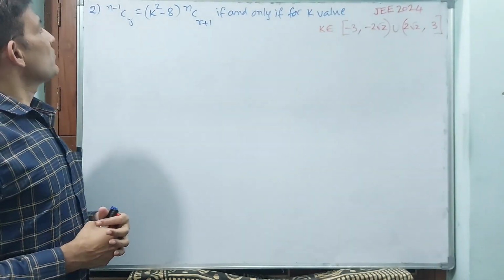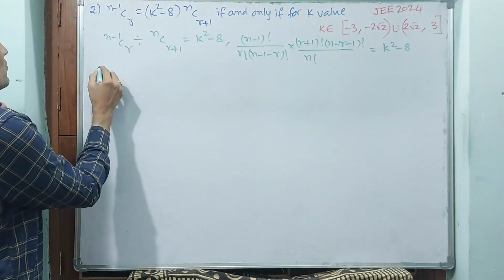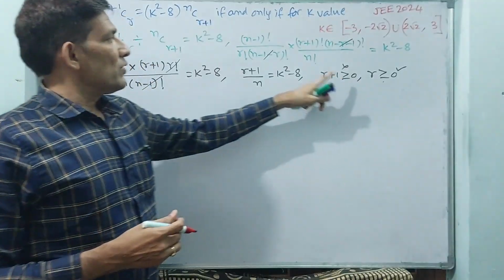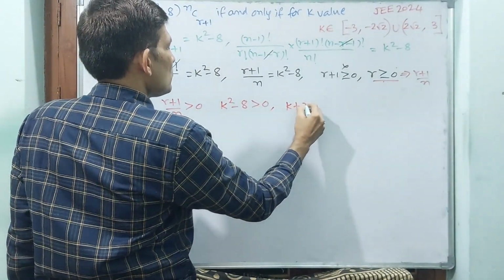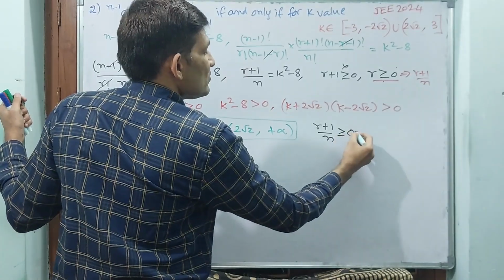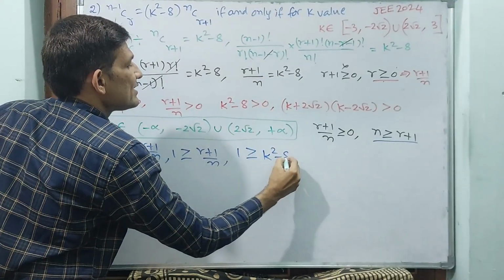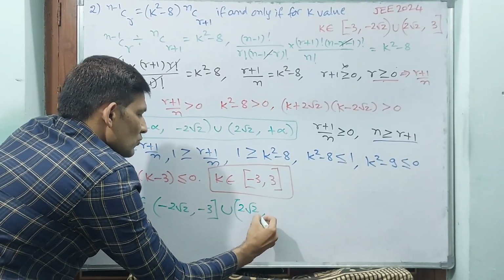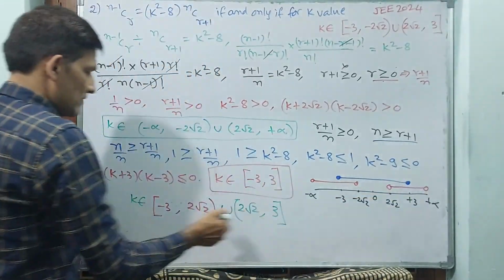BINOMIAL THEOREM 2, JEE 2024